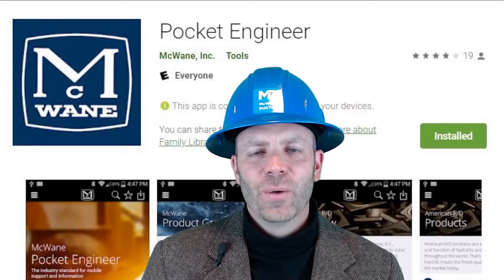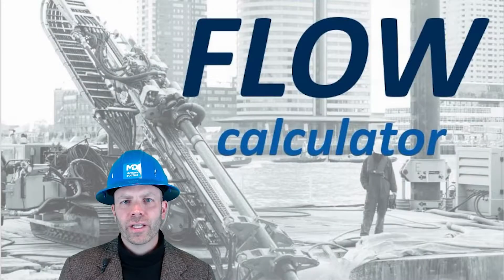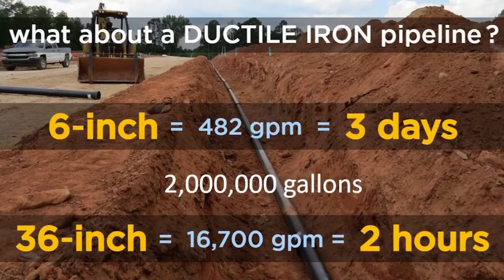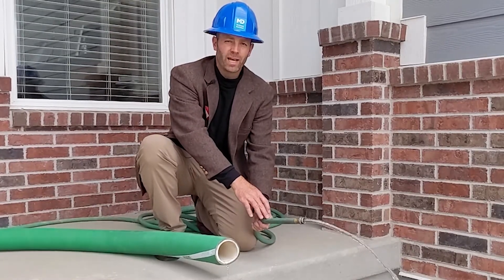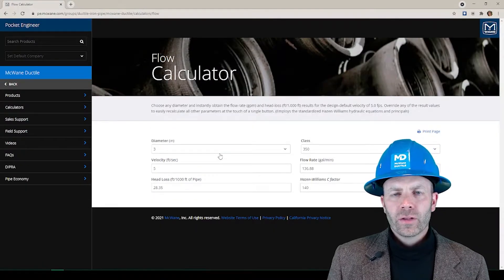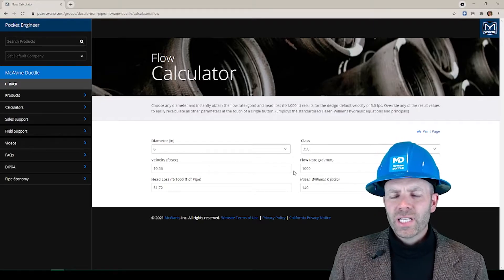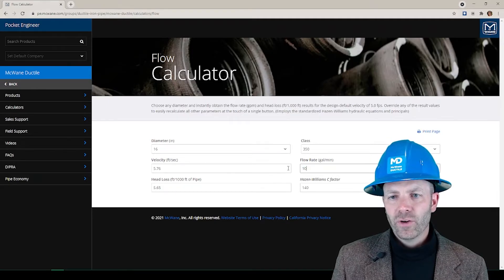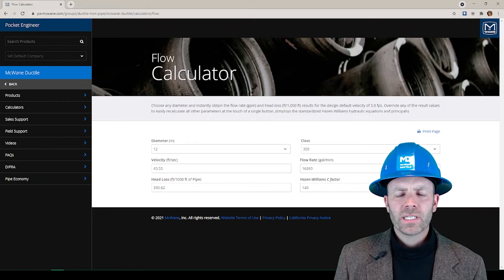PE Series: How to Use the Flow Calculator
MDV000087